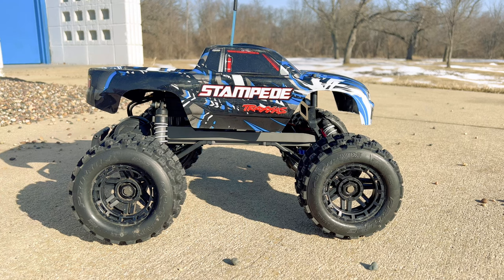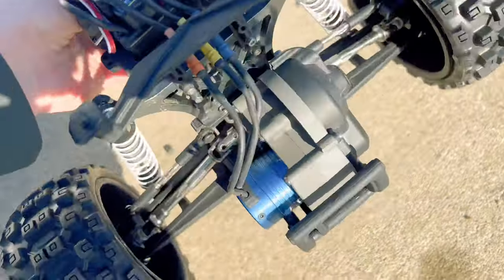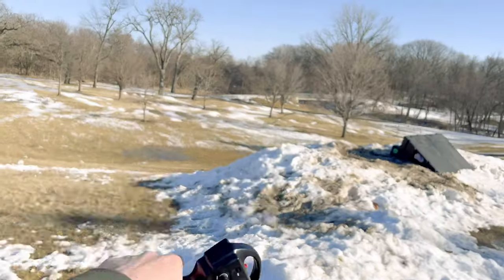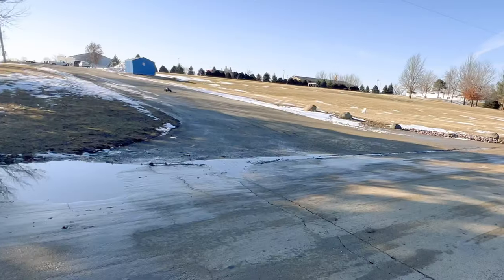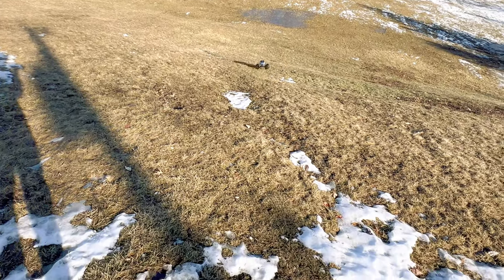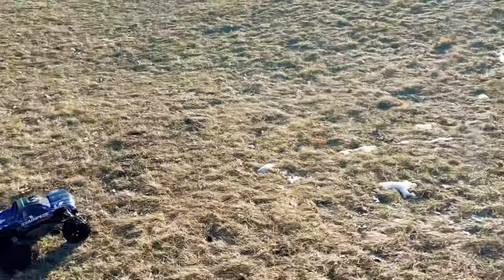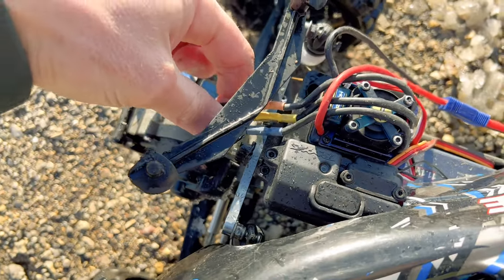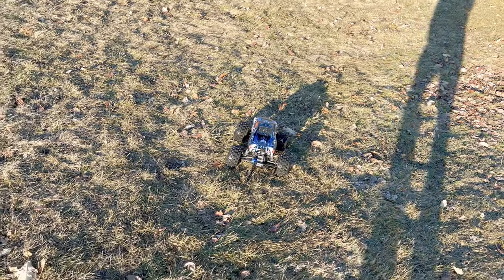LET’s BREAK the “CHEAPEST Traxxas Stampede”...*HUGE JUMPS on 3s*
In this video I jump my Traxxas Stampede 2wd (aka) “the Cheapest Traxxas Stampede Project” for the First time on 3s Lipo, running a Cheap Brushless System from the brand Onyx RC!

Traxxas Stampede 2wd Hardened Steel Driveshafts -

1/10 2wd Traxxas Hub Bearing Kit - 10 pcs for Slash 2wd, Rustler 2wd, Stampede 2wd -

Traxxas Wheelie Bar (3678) for Traxxas Stampede 2wd, Slash 2wd, Rustler 2wd and Bandit 2wd -

Traxxas Battery Expansion Kit (3725X) for Stampede 2wd, Rustler 2wd and Bandit 2wd -

RPM Rear Hub Carriers for Traxxas Slash 2wd, Stampede 2wd, Rustler 2wd, Bandit 2wd (Black) -

Traxxas Blue Anodized Front Steering Blocks (3636A) for Stampede 2wd, Slash 2wd, Rustler 2wd and Bandit 2wd -

Onyx 1/10 Scale 4 Pole Brushless Motor (4000kv) with 70 amp Esc with Ec3 Connector -

Hot Racing Medium Duty Servo Saver (Blue) -

Traxxas Stampede 2wd XL5 (BLUE) (Battery and Charger Not Included) -

Traxxas Stampede 2wd XL5 (RED) (Battery and Charger Not Included) -

Traxxas Stampede 2wd XL5 (GREEN) (Battery and Trickle Charger Included) -

Amain Hobbies Links -

Traxxas Stampede 2wd XL5 (PINK) (Battery and Trickle Charger Included) -

Traxxas Stampede 2wd XL5 (GREEN) (Battery and Charger Not Included) -

Traxxas Stampede 2wd XL5 (BLUE) (Battery and Trickle Charger Included) -

Traxxas Stampede 2wd XL5 (ORANGE) (Battery and Trickle Charger Included) -

Traxxas Stampede 2wd XL5 (RED) (Battery and Trickle Charger Included) -

Traxxas Stampede 2wd Xl5 (ORANGE) (Battery and Trickle Charger Included) + Bumper with Working LED Lights -

Traxxas Stampede 2wd XL5 (GREEN) (Battery and Trickle Charger Included) + Bumper with Working LED Lights -

Traxxas Stampede 2wd XL5 (PURPLE) (Battery and Trickle Charger Included) + Bumper with Working LED Lights -

Traxxas Stampede 2wd XL5 (BLUE) (Battery and Trickle Charger Included) + Bumper with Working LED Lights -

Traxxas Stampede 2wd XL5 (RED) (Battery and Trickle Charger Included) + Bumper with Working LED Lights -